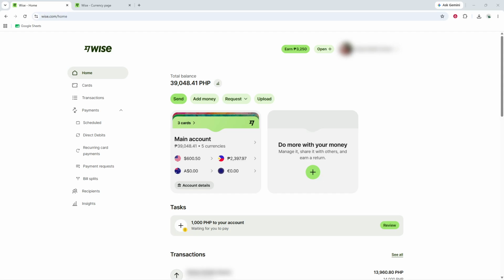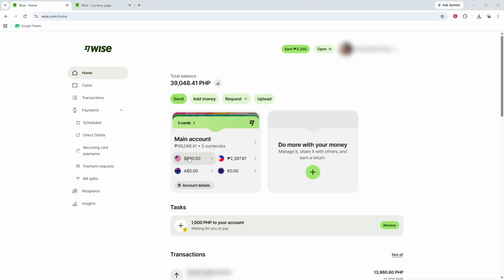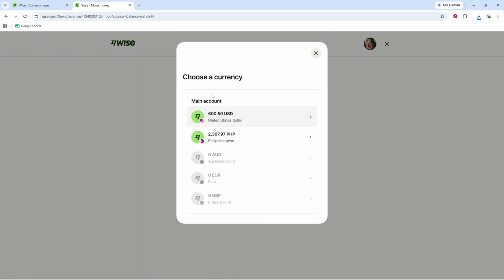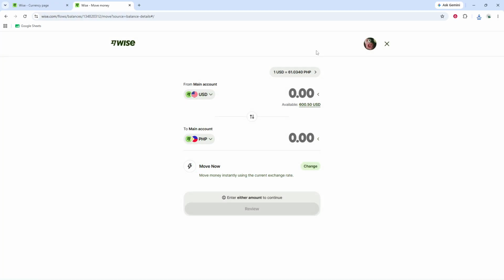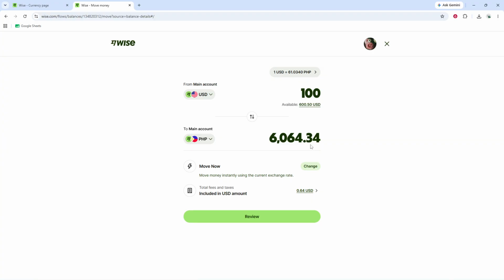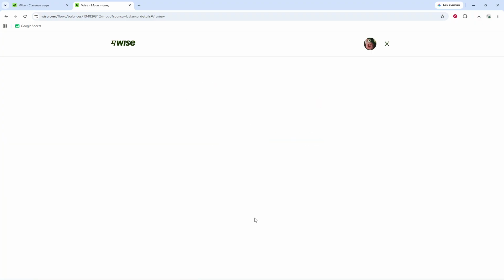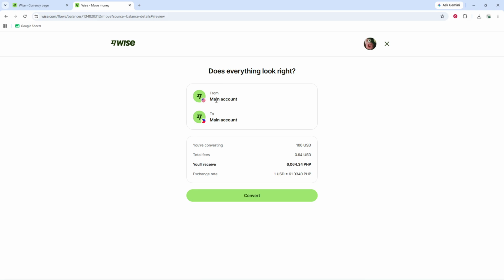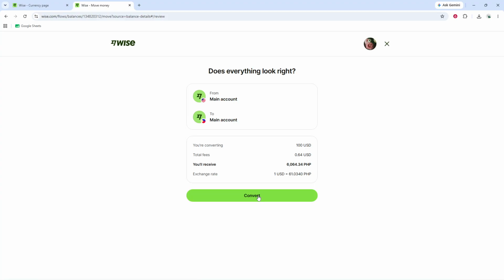How to Convert Currency in Wise [2026 Full Tutorial]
In today’s video, I’ll show you how to convert currency in Wise step by step. Whether you're exchanging money for travel, business, or international payments, this guide will help you convert currencies efficiently.

You'll learn how to select currencies, review exchange rates, convert funds, and manage multiple currency balances in Wise.